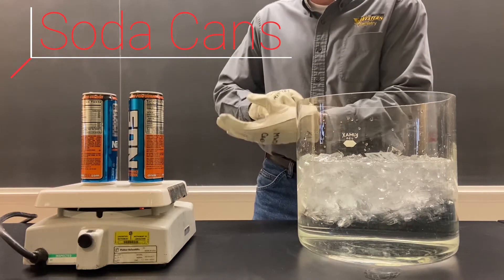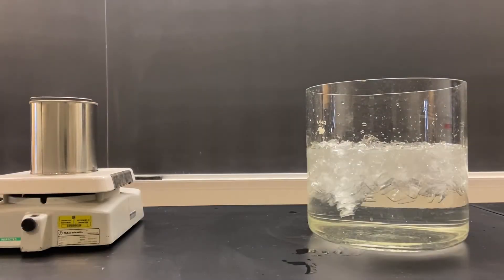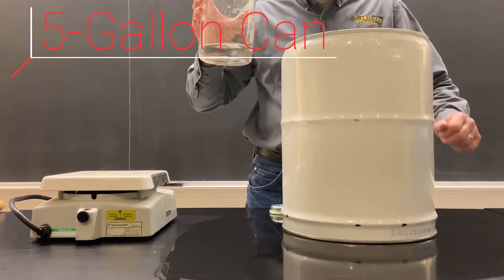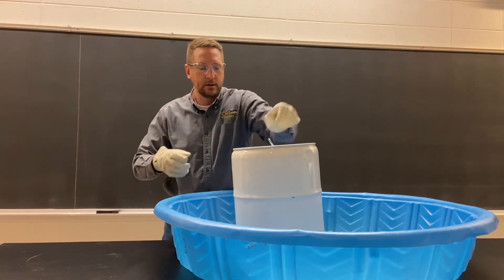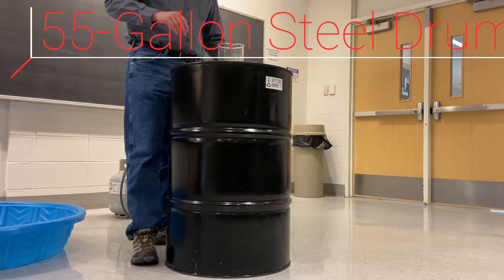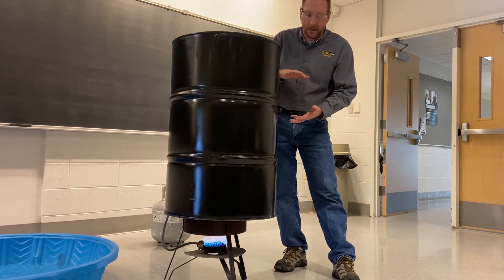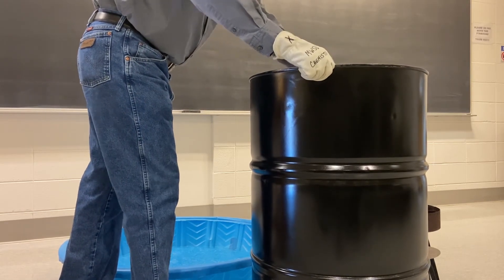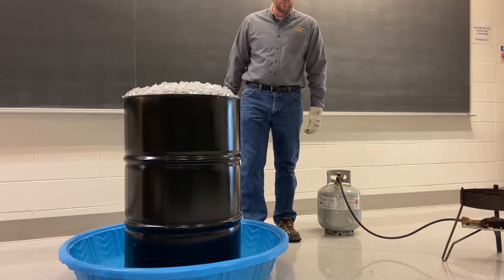Can Crush: Soda Cans to 55 gallon Drum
Demonstrations by Missouri Western State University Department of Chemistry